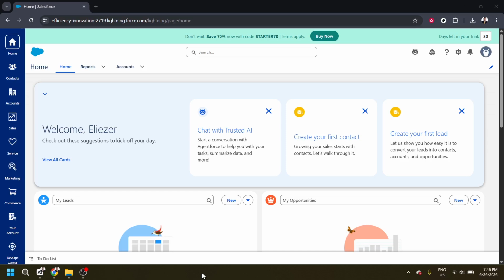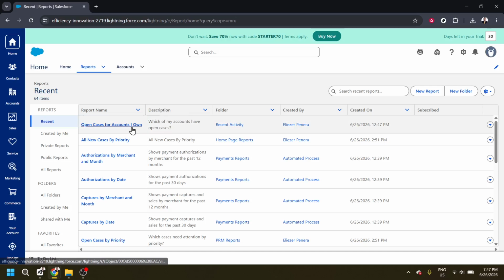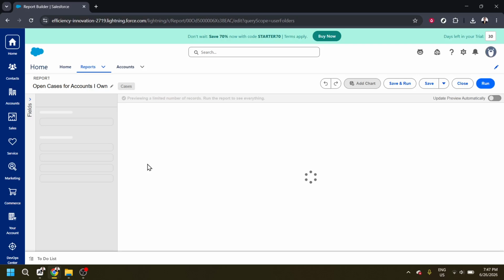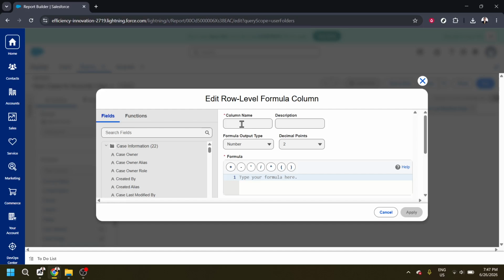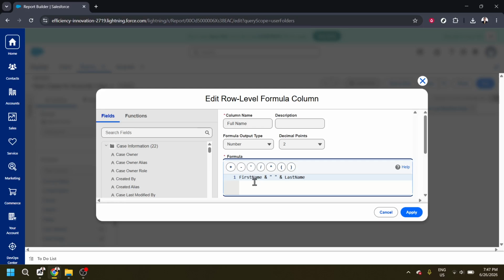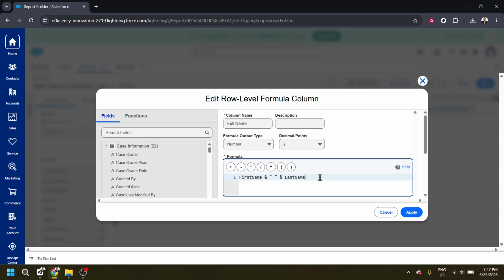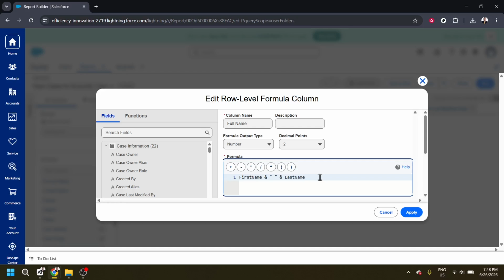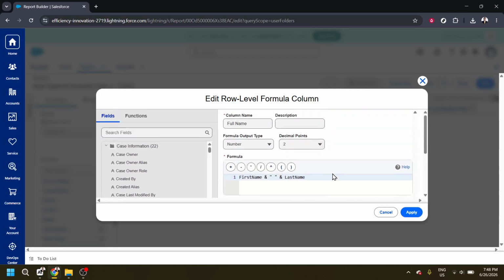How to Add Row Level Formula in Salesforce (Updated 2026)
In this video, we discuss how to add row level formula in Salesforce to automate calculations within your reports. Learn to create row level formulas in Salesforce reports for quick discounts, commissions, or field concatenations, and discover tips for setting up row level formulas in the report builder.

00:00 Introduction to Row-Level Formulas
00:27 Identifying the Row-Level Formula Solution
00:49 Navigating to the Reports Tab
01:05 Selecting a Report to Edit
01:19 Opening the Report Builder
01:39 Accessing the Columns Section
01:57 Naming the New Formula Column
02:11 Writing the Row-Level Formula
02:30 Using Correct Field Names
03:10 Checking Formula Syntax
03:28 Applying the Row-Level Formula
03:48 Key Steps Recap